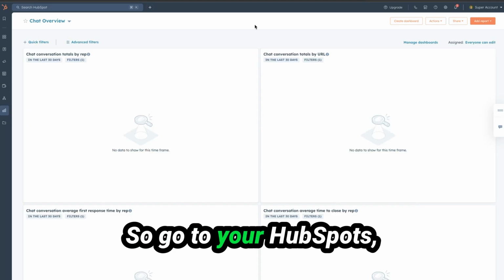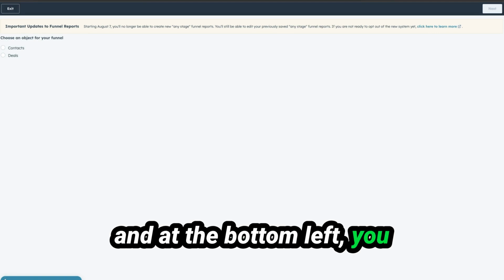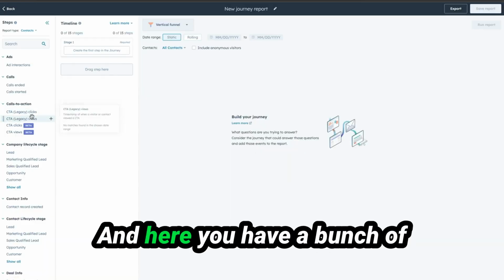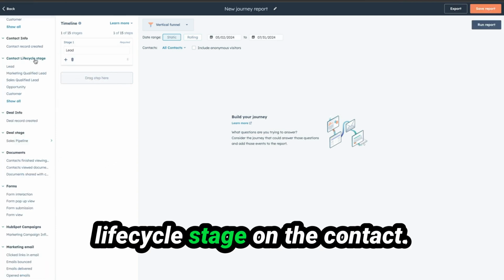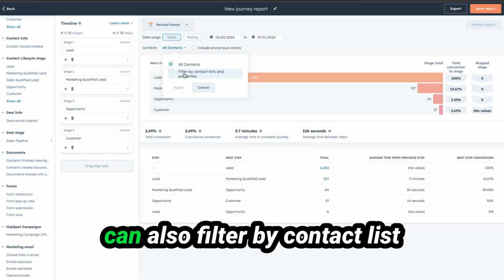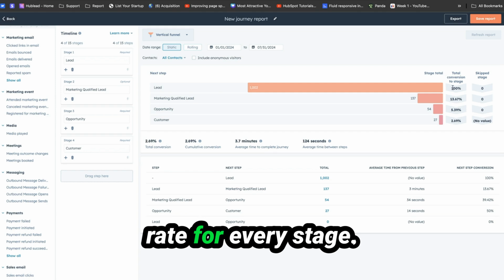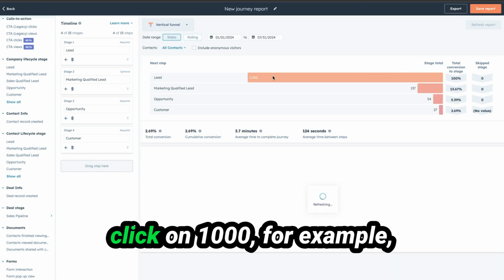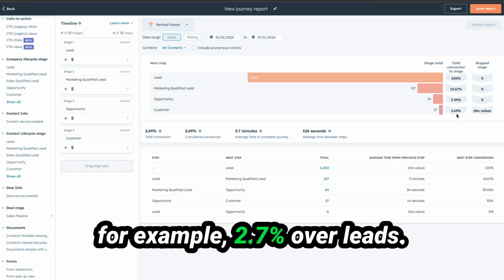How to create funnel reports in HubSpot | 59 Second Tutorial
How to Create a Funnel Report in HubSpot in 59 Seconds

In this tutorial, you will learn how to create a funnel report in HubSpot in just 59 seconds. The funnel report helps you analyze conversion rates across different stages, whether it's a lifecycle stage on contacts, companies, or deal pipelines. The video walks you through the steps to add and create the report, subscribe to the beta, get early access to the new funnel builder, and use the new features, such as marking certain stages as optional and filtering by contact list or properties. Additionally, you will learn how to export the report as a CSV and analyze your conversion rates over specified date ranges. Don't miss out on these new features to better understand your business.

00:00 Introduction to Funnel Reports
00:17 Setting Up Your Funnel Report
00:38 Exploring New Funnel Features
00:58 Creating a Funnel for Lifecycle Stages
01:16 Running and Filtering Your Report
01:45 Exporting and Analyzing Results
02:06 Conclusion and Next Steps

▬ Useful Links  ▬▬▬▬▬▬▬▬▬▬

 / bastien-paul-hublead